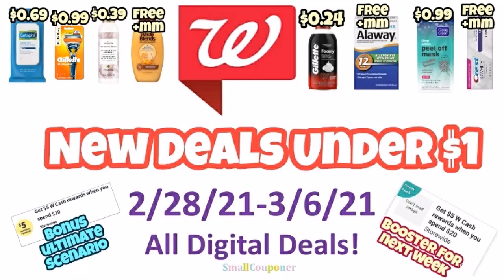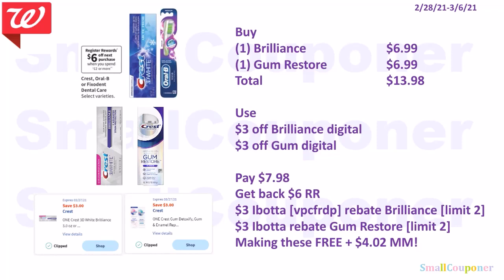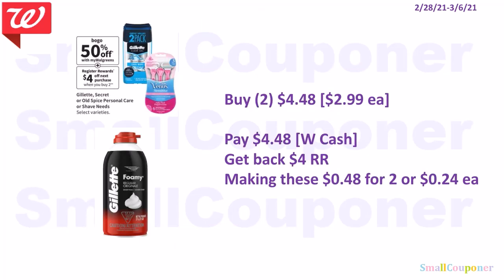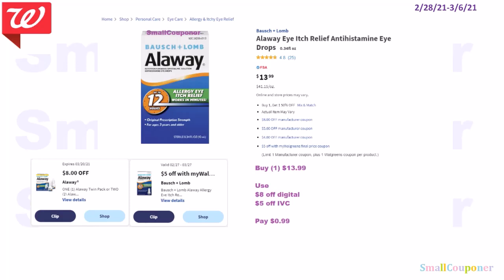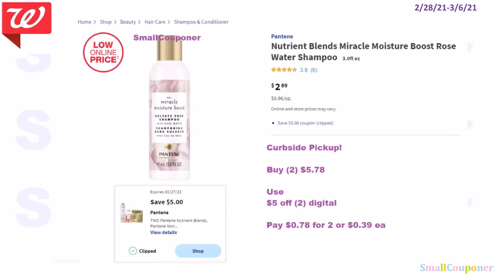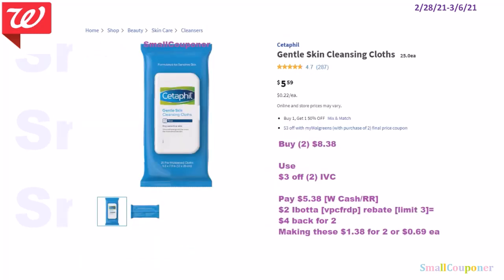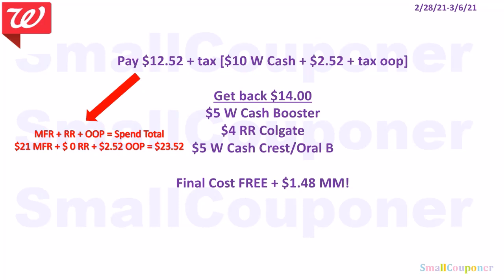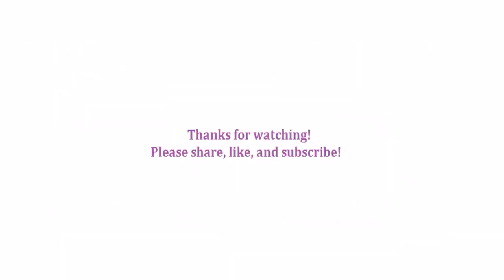Walgreens New Deals 2/28/21-3/6/21! All Under $1! All Digital Deals!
1. Create an account for the store you want to start couponing.